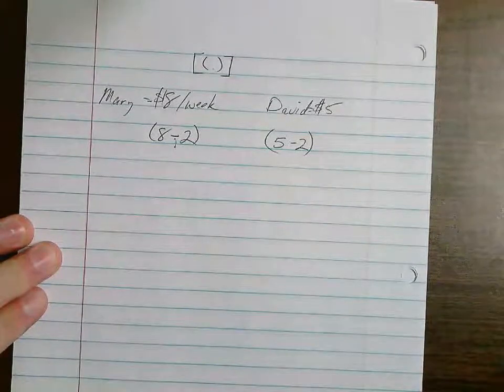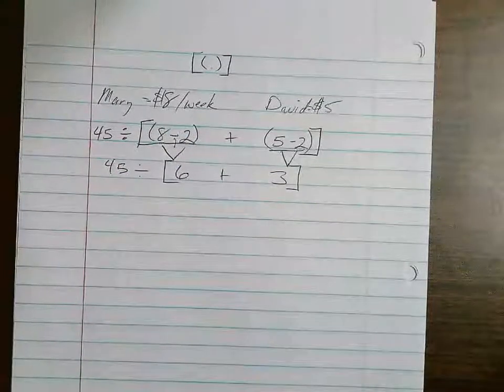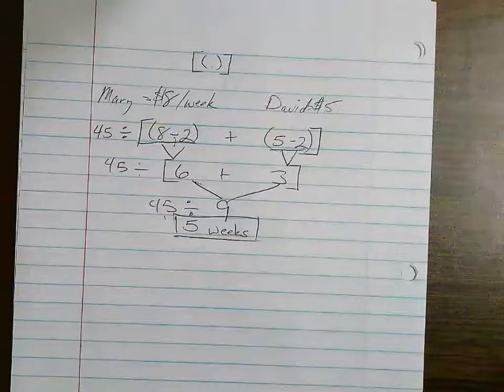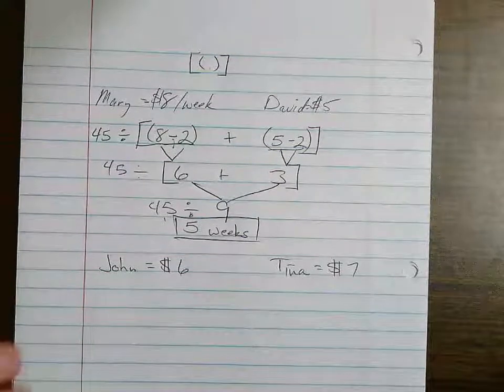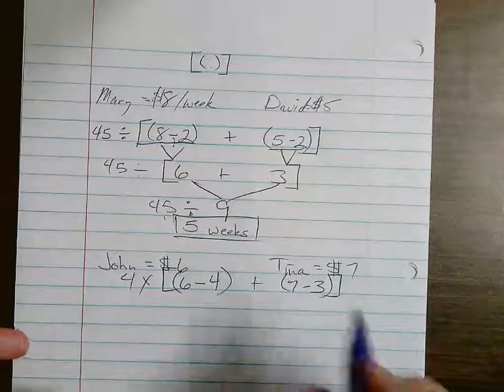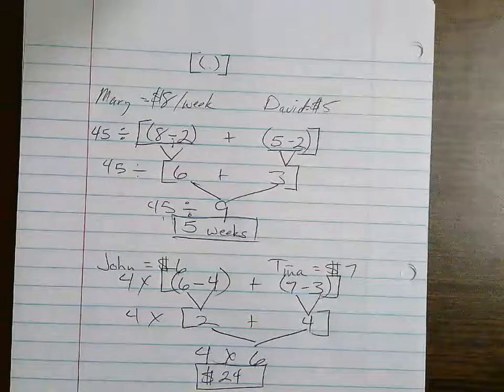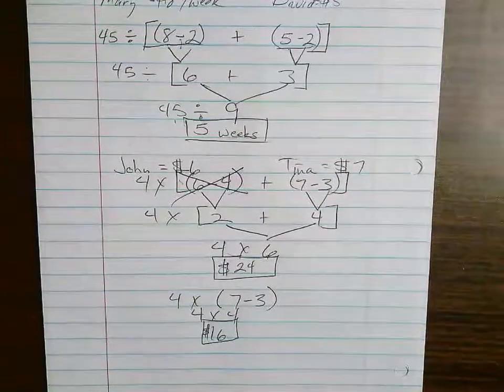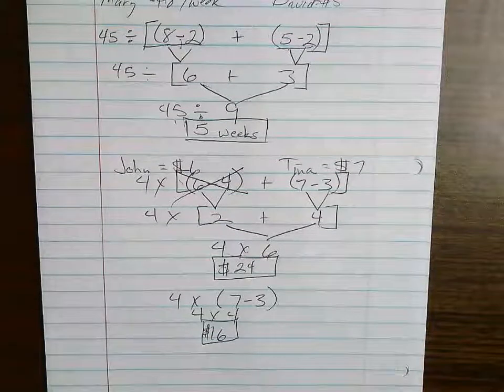Expressions With Two Levels of Grouping